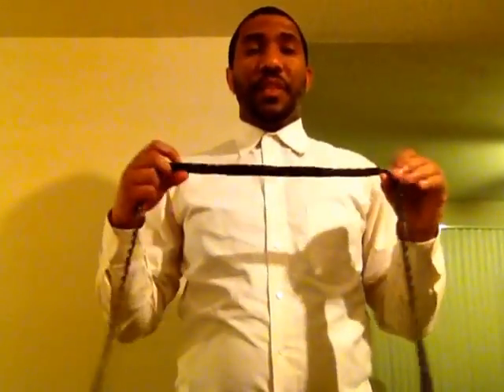The Double Windsor Knot SPCH